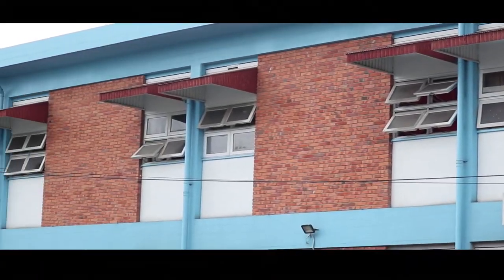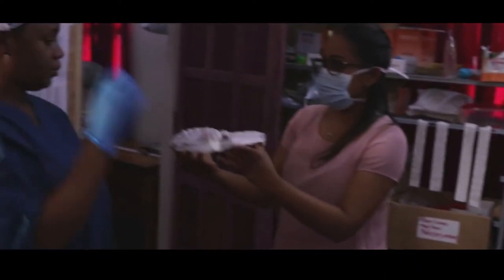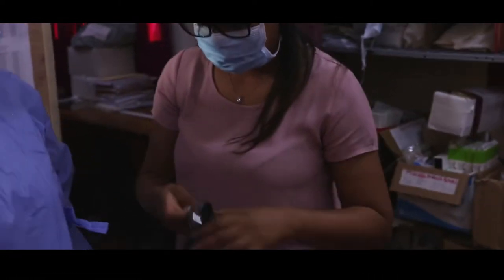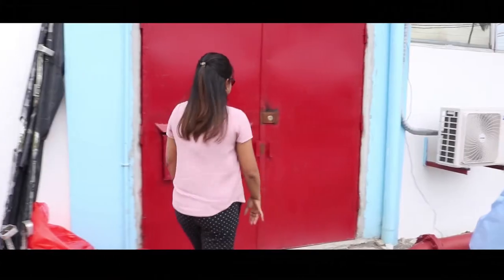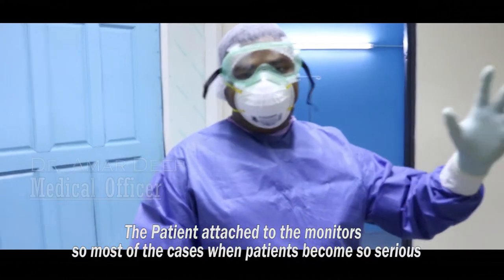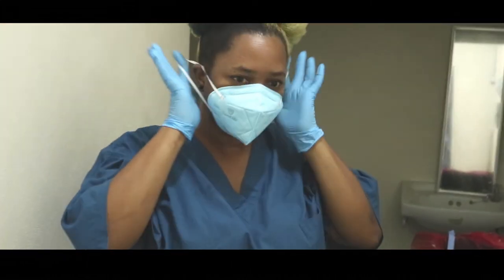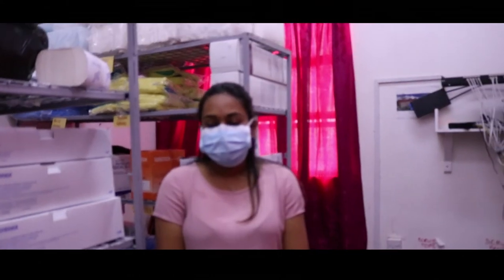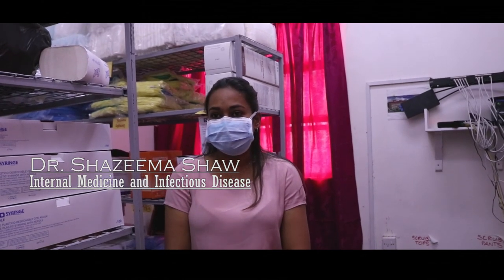Infection, Containment, Behind The Doors Of Guyana's COVID 19 Unit Documentary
A look behind the doors of Guyana's Covid-19 Unit, lets see where we go if we are tested positive for covid-19